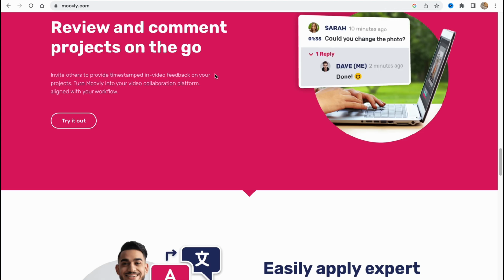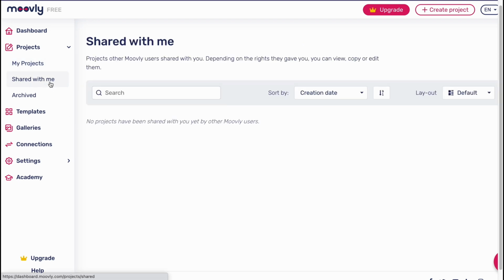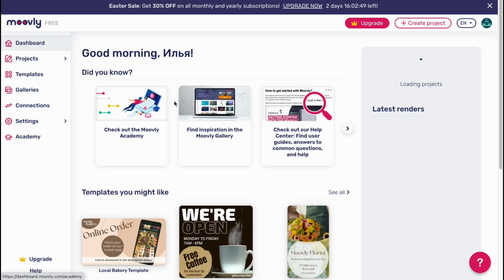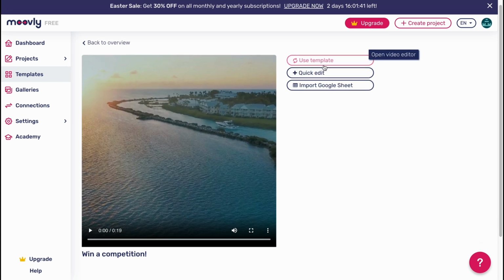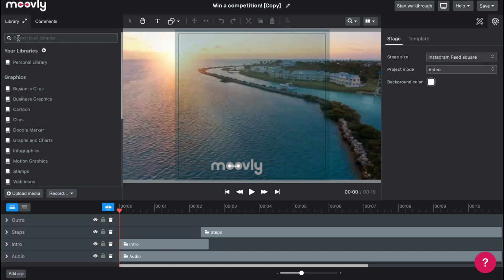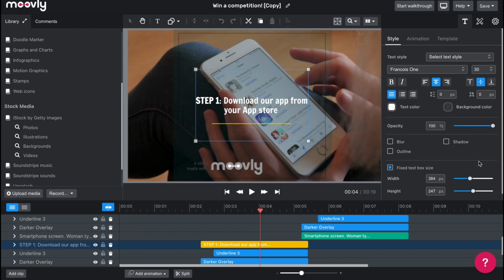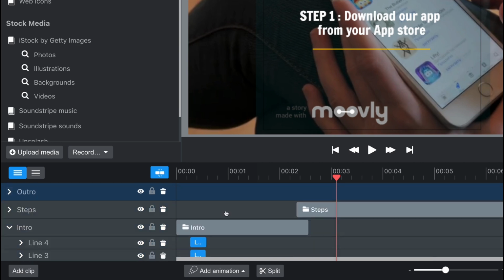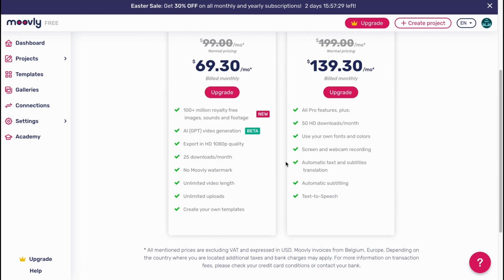Moovly Tutorial For Beginners (2023) | How To Use Moovly Online Video Editor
"Moovly Tutorial for Beginners" is a video tutorial that teaches users how to use Moovly, an online video editor that allows users to create professional-looking videos quickly and easily. This tutorial covers all aspects of video editing, including importing media, adding text and graphics, creating transitions, and exporting the final product. The tutorial also includes an overview of the various features available on the platform, such as customizable templates, advanced editing tools, and the ability to collaborate with team members in real-time.